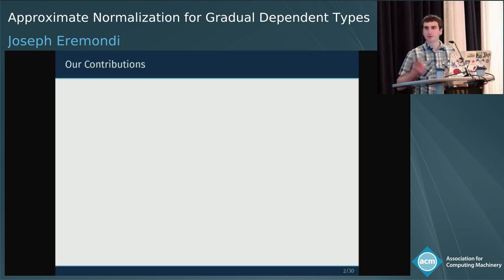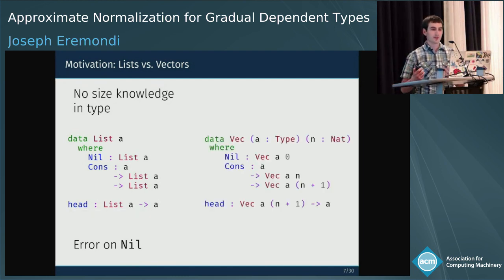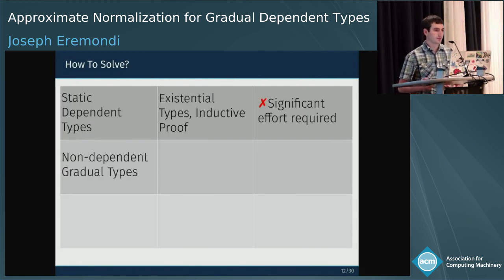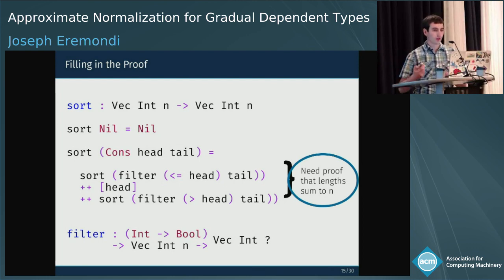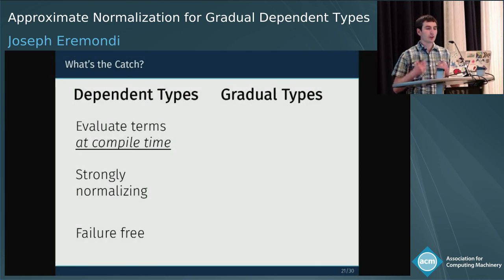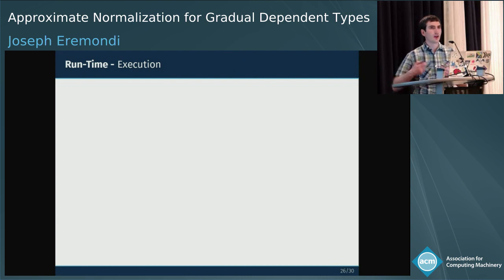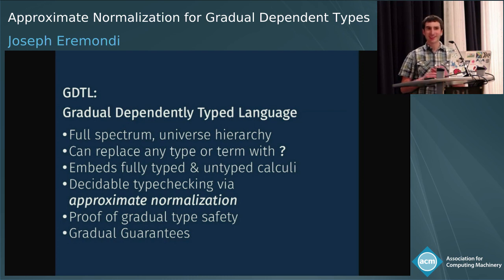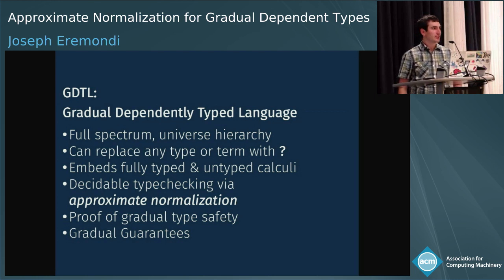Approximate Normalization for Gradual Dependent Types